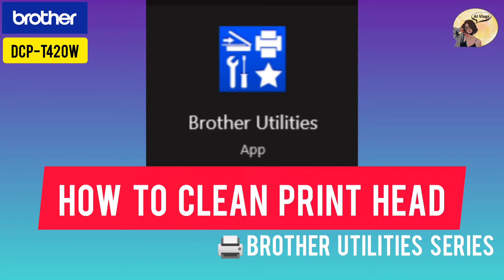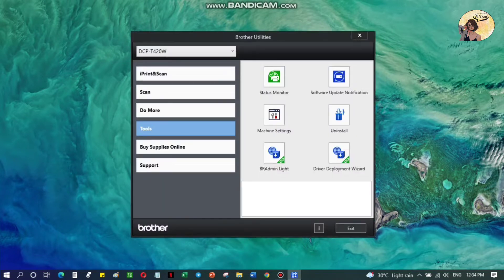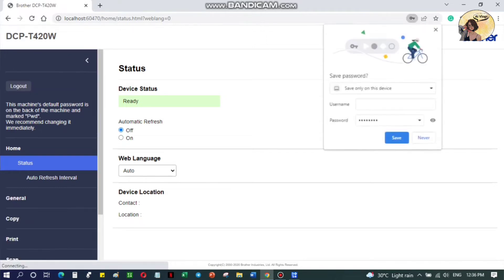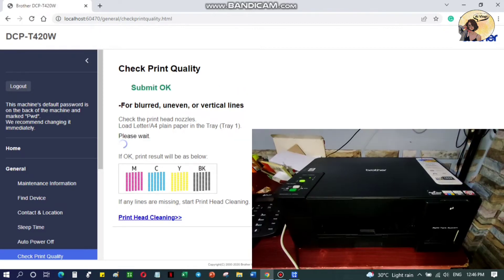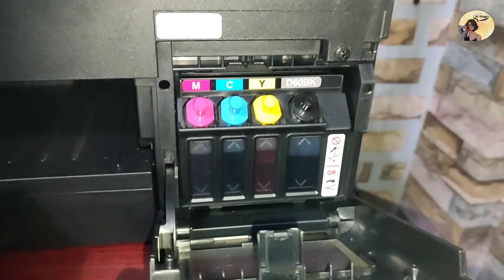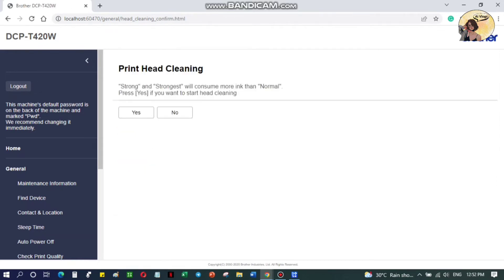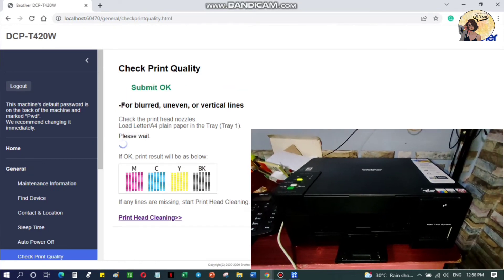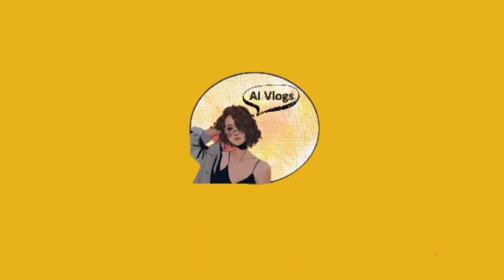HOW TO CLEAN PRINT HEAD USING BROTHER UTILITIES SOFTWARE BROTHER DCP-T420W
HOW CLEAN PRINT HEAD USING YOUR PC/LAPTOP
BROTHER UTILITIES SOFTWARE
BROTHER DCP-T420W

Take note that you need your USB cable to connect the Printer to PC/Laptop.
You also need an internet connection.

We need to clean the print head to fix blurred, uneven, or vertical lines on printed pages.
Before we proceed to print head cleaning, we have to check first the print quality of our machine.
Watch the video on how to check the print quality.

my channel.

Thanks!

HOW TO CHANGE PRINTER'S DEFAULT PASSWORD USING  BROTHER UTILITIES SOFTWARE